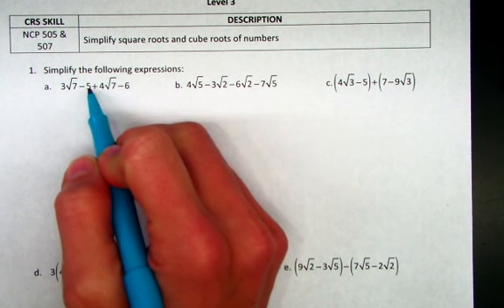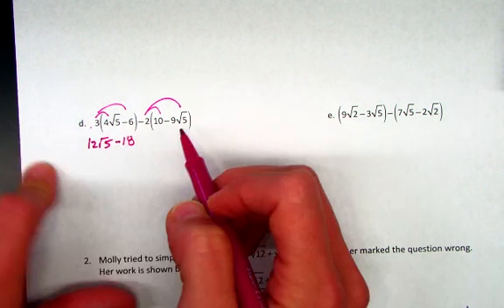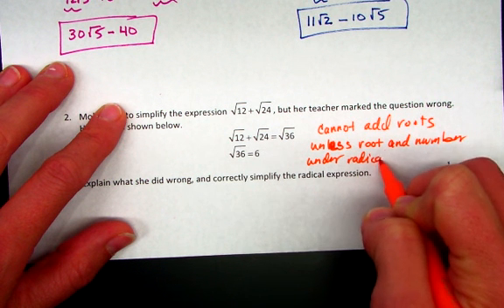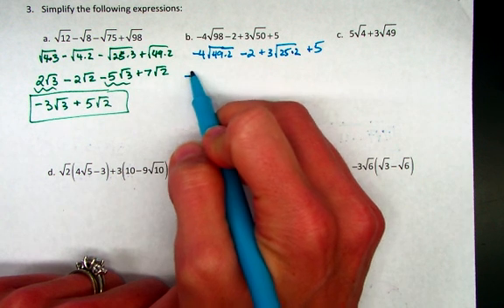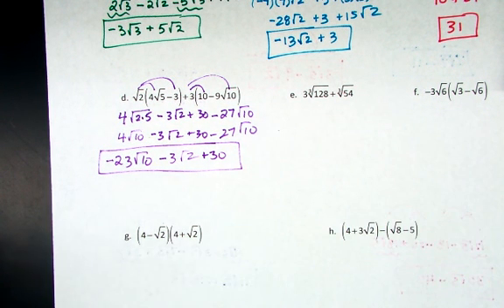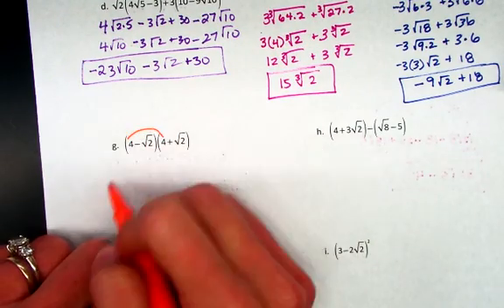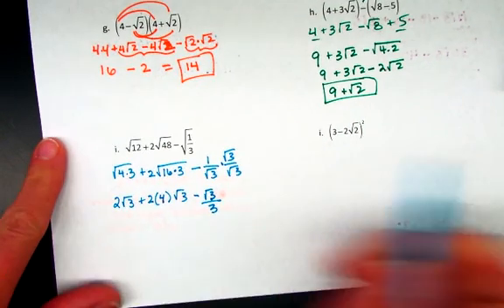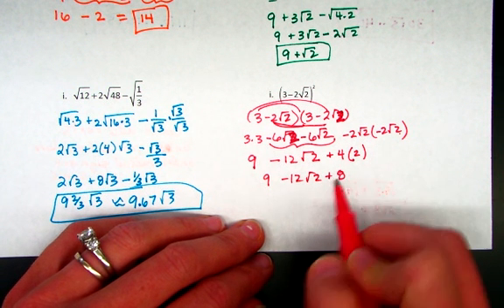2.2 Level 3 Practice